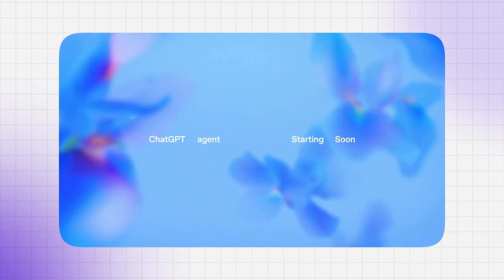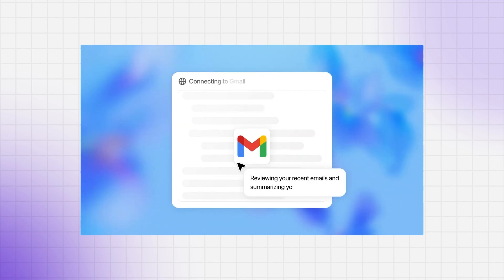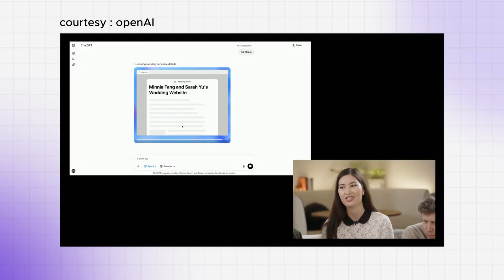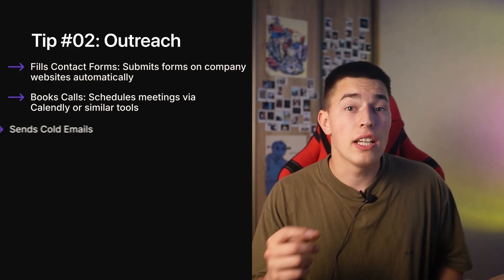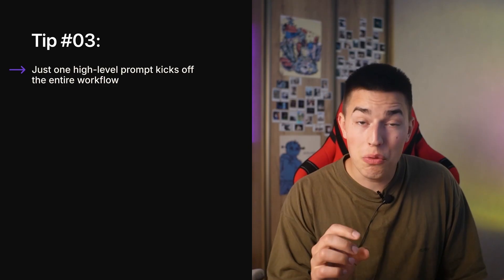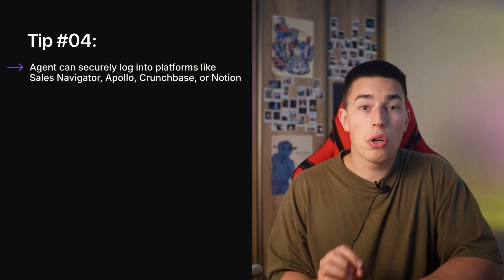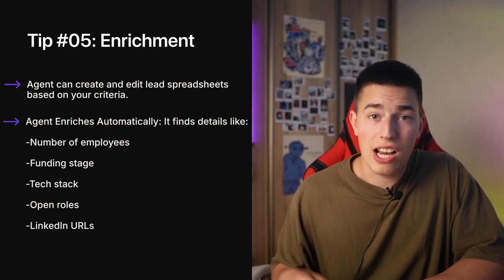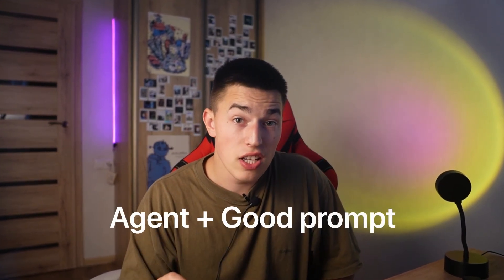ChatGPT Agent Just Changed Sales Forever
The new ChatGPT Agent just changed the game for sales—especially b2b sales. In this video, I show how to use ChatGPT and agent mode chatgpt to revolutionize your sales workflow, generate better lead generation, and automate key parts of your b2b sales process.

With chatgpt agent mode and the rise of chatgpt agents, it’s now easier than ever to build scalable, AI-powered systems that handle b2b sales prospecting, improve your b2b sales pitch, and follow a proven b2b sales strategy. I walk through a full chatgpt agent demo, explain how chatgpt agent ai actually works, and show you how to deploy it in real-world sales situations.

This isn’t just another ai agents hype video—I break down chatgpt agent explained for practical business use. Whether you're exploring chatgpt agent tutorial, building with ai agents for beginners, or diving into a complete ai agent tutorial, you'll leave with a clear roadmap.

Plus, I cover the latest openai and ai news, including insights from sam altman chatgpt agent updates and how openai agent tools are being used in the field.

If you're in b2b sales, these sales tips, b2b sales techniques, and automations will help you close faster and scale smarter.

Enhance your sales team with #1 AI SDR Agent Frank - agentfrank.ai

Salesforge.ai blends humans & AI agents max out sales pipeline while minimizing the cost of acquisition.